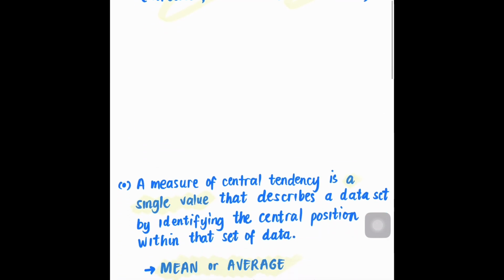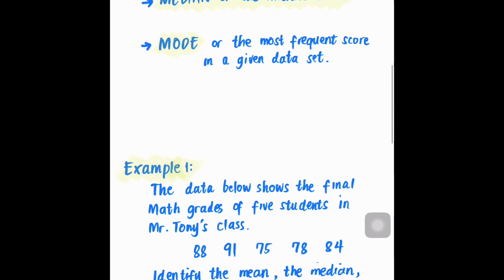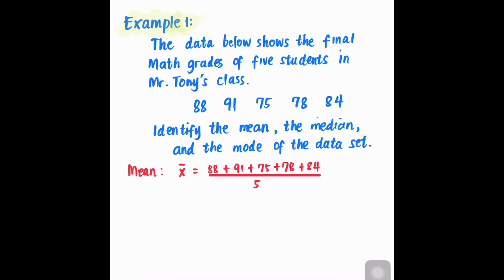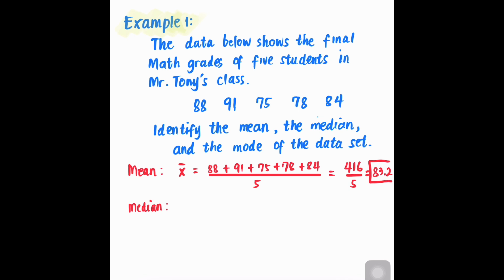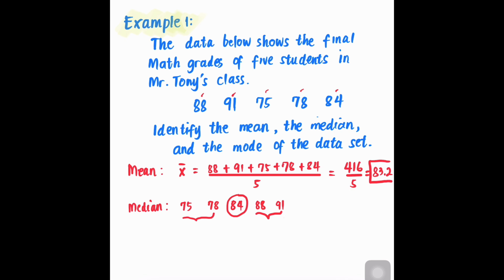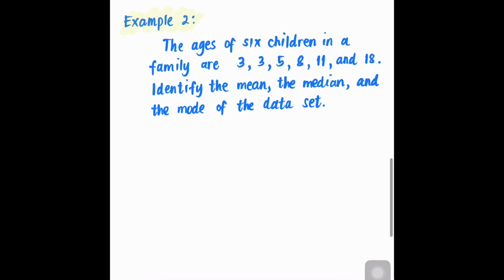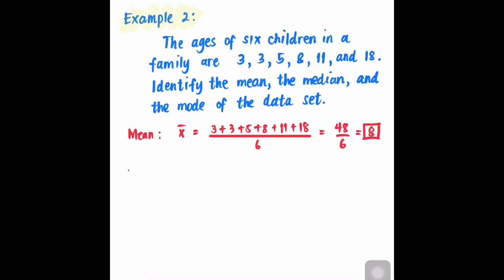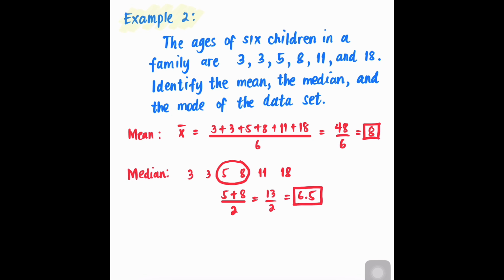MEAN, MEDIAN, MODE (The Measures of Central Tendency)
This Math Video Tutorial discusses the different measures of central tendency of ungrouped data. It covers the mean, the median, and the mode.

Mean = average of the data set

Median = the middle value of the data set (data must be arranged in order, highest to lowest or vice versa)

Mode = most frequent value or values in the data set